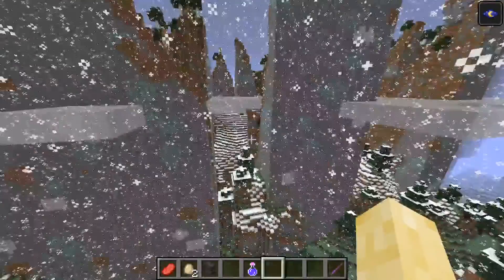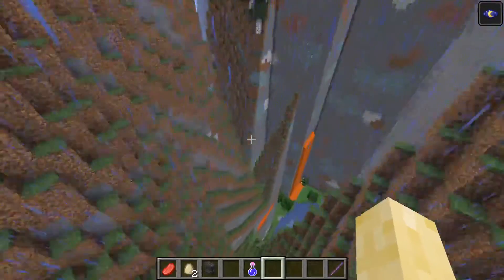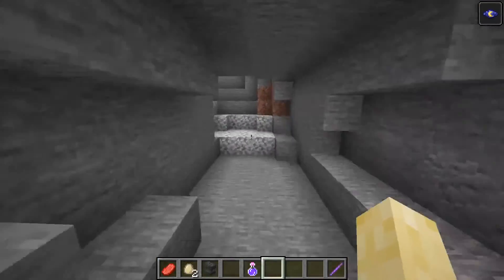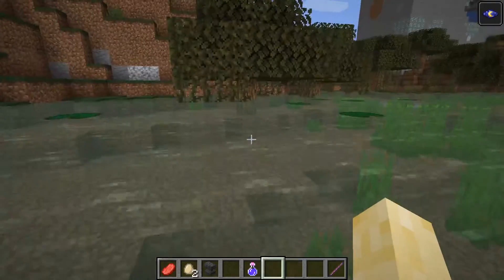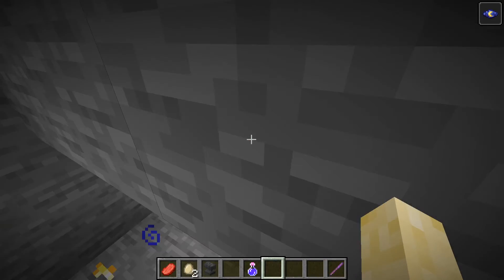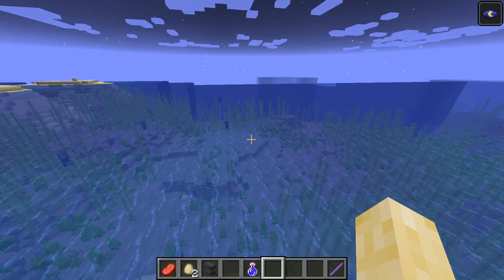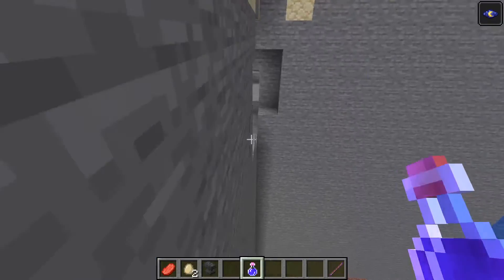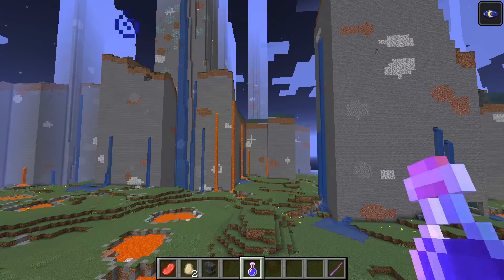So I Broke a Minecraft World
I messed with the Customize feature in 1.12 and decided to open it in the latest snapshot. This is what happened.